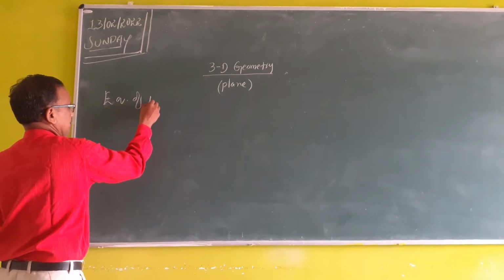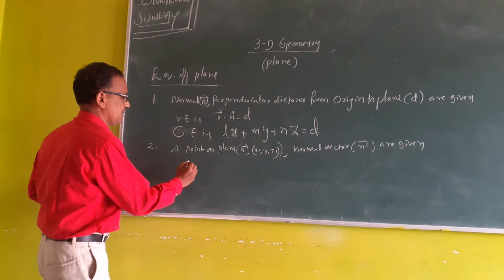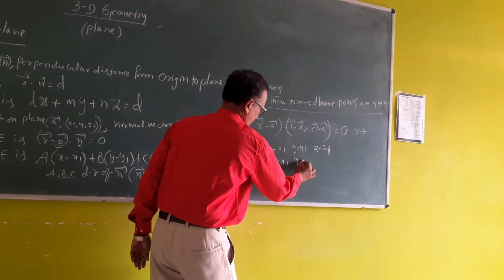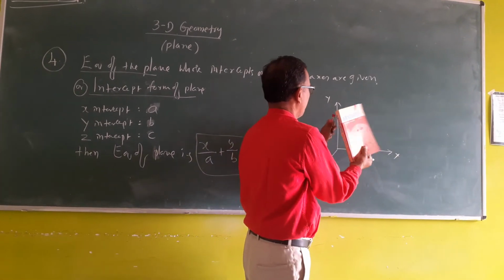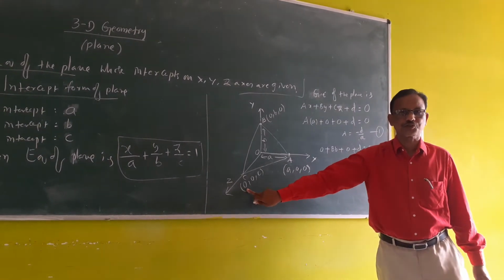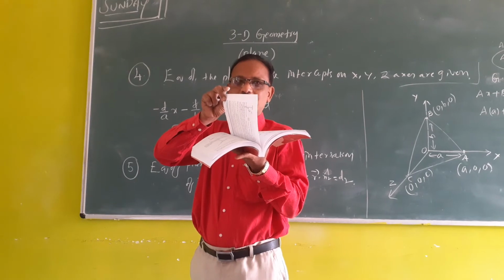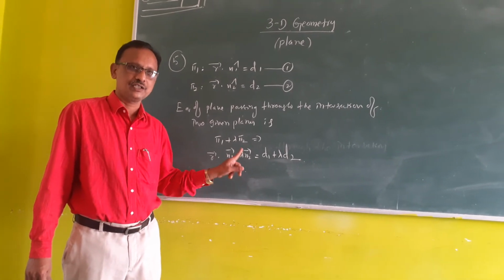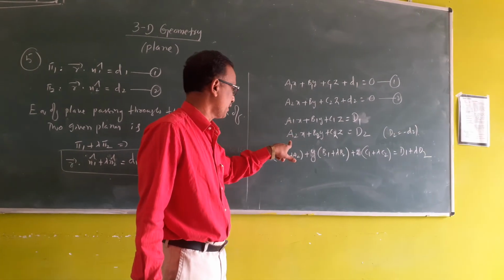MATHEMATICS//CLASS12//3D-GEOMETRY//PLANE//PART-3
EQUATION OF PLANE @ INTERCEPT FORM @ INTERSECTION OF TWO PLANES